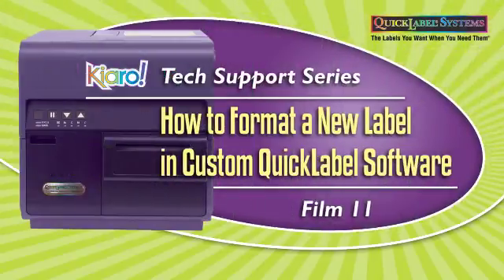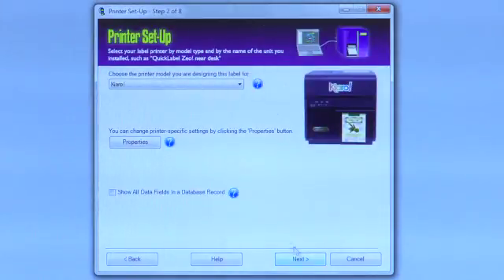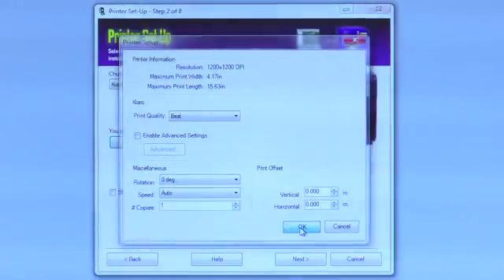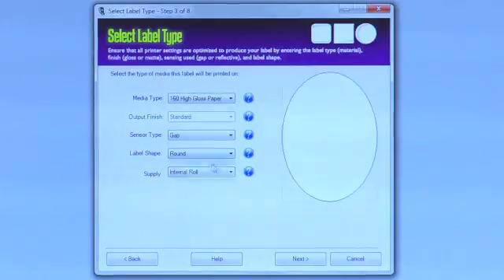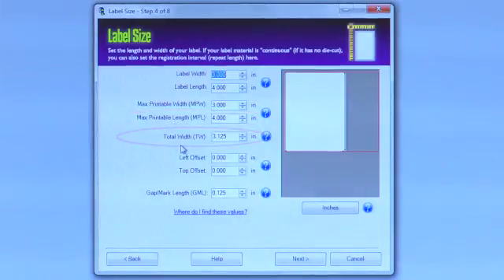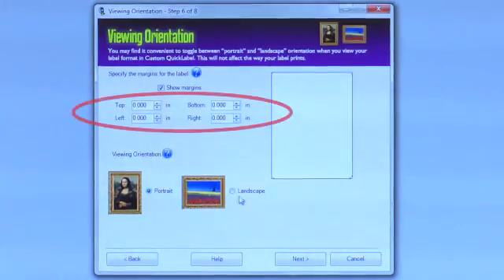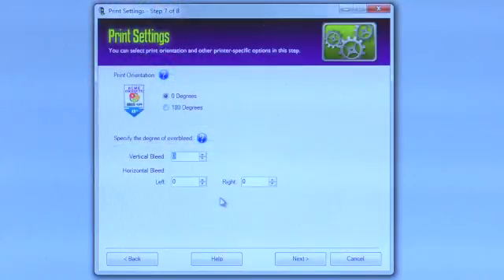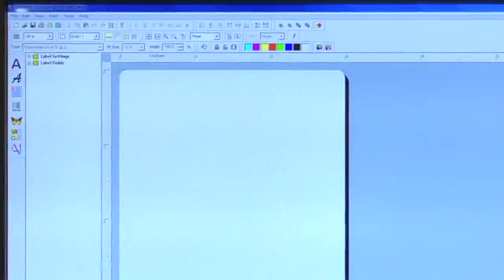How to Format a New Label in Custom QuickLabel Software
This video will demonstrate how you can use the Label Set-Up Wizard to format a blank label in Custom QuickLabel Omni software. We'll take you through the steps to create a new blank label with all of the requisite size and formatting information. When we're done, you'll be ready to import graphics or type text into your label format.